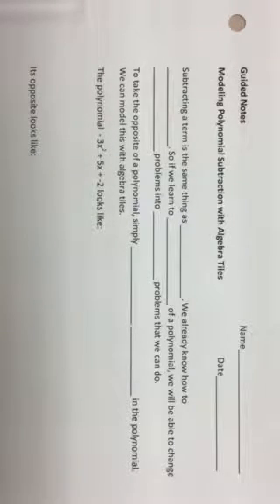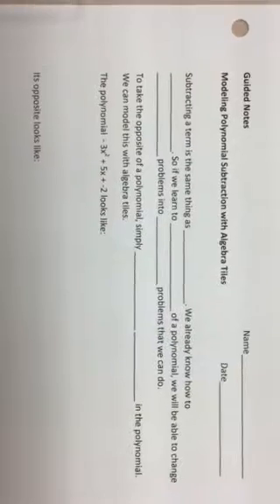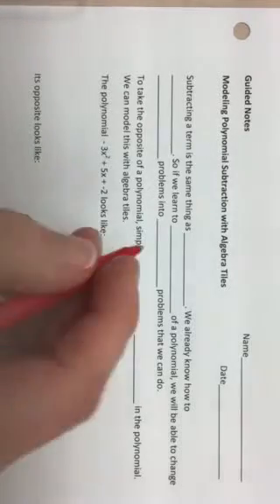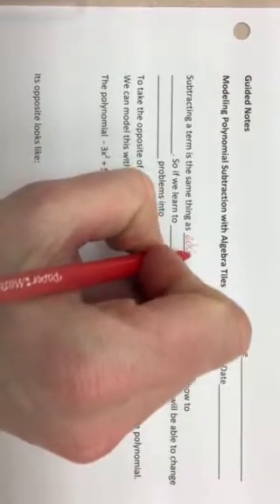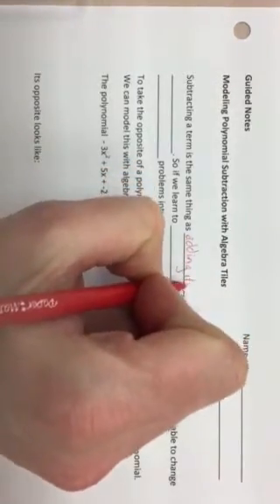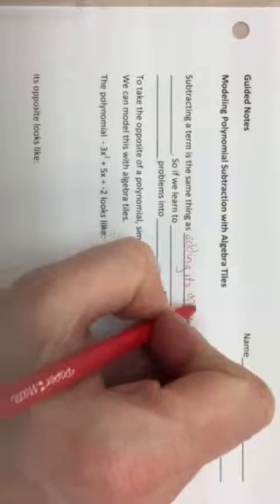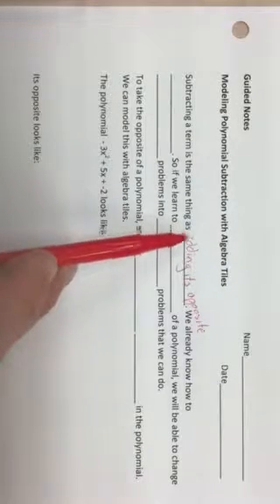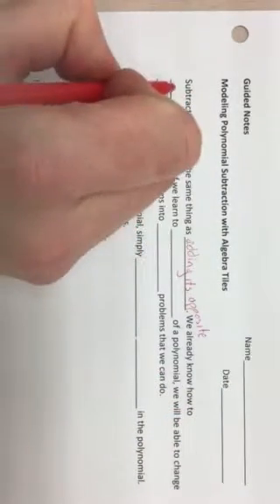Polynomial subtraction with algebra tiles